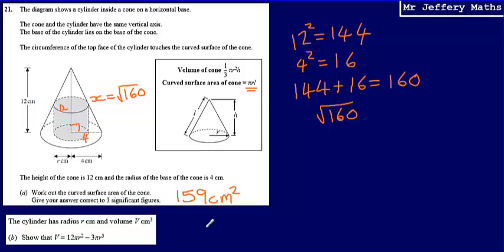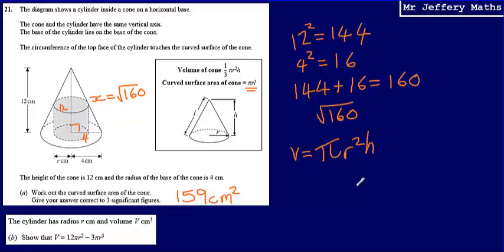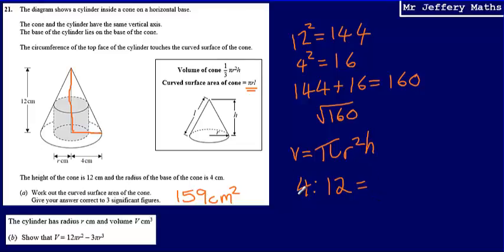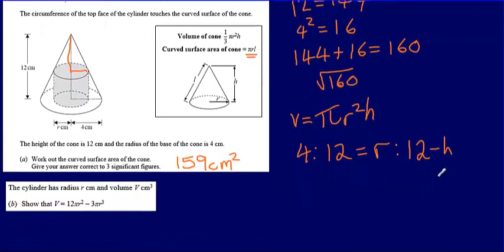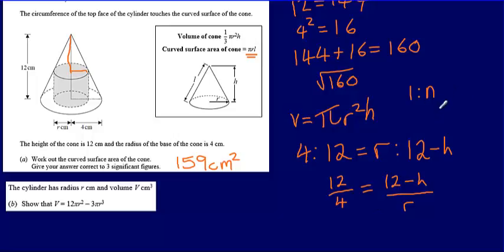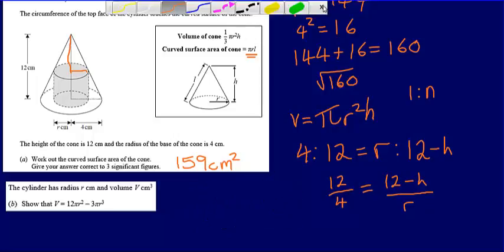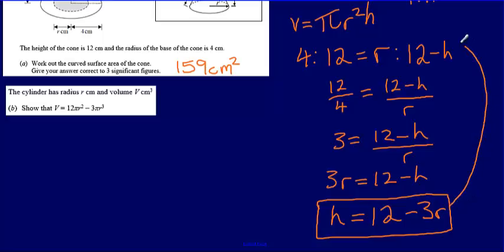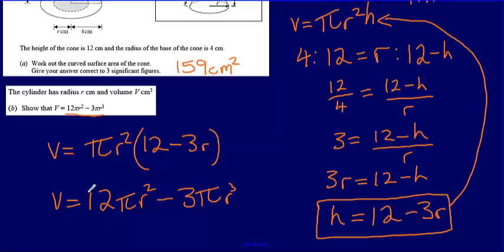21b. Volume of a Cylinder Rearranging (GCSE Maths - Edexcel Practice Tests Set 2 - 3H)